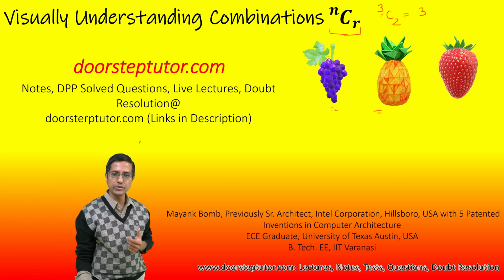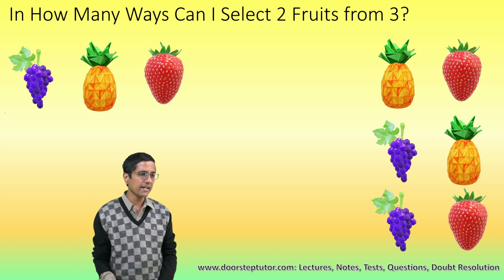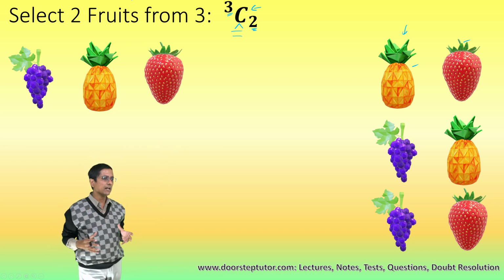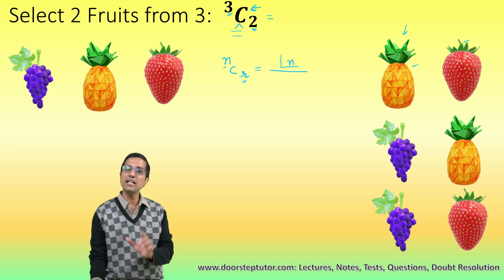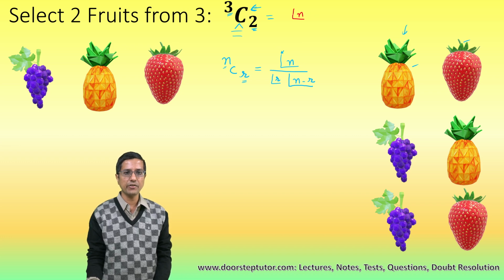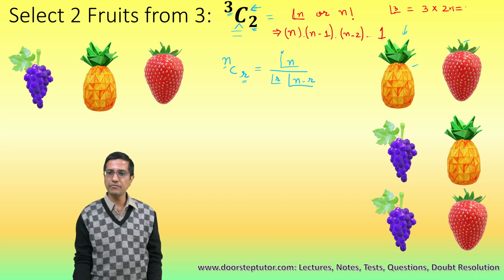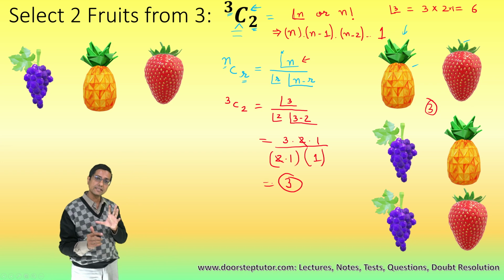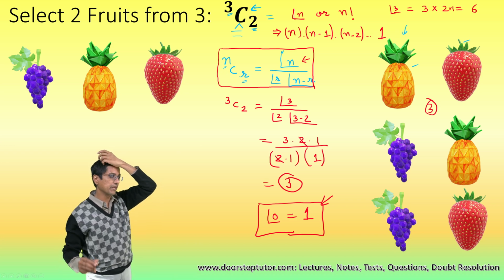Visually Understanding Combinations | nCr Formula & Applications | Factorials | JEE | BITSAT | IMO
Chapters:
0:00 Demystifying Combinations
0:31 Visualizing Combinations with Pens
1:40 Combining Fruits: Another nCr Example
2:23 Distinct Items & nCr Notation Explained

This video provides a visual and intuitive understanding of combinations and the nCr formula, breaking down complex mathematical concepts with easy-to-follow examples using everyday items like pens and fruits. Learn the fundamental principles of how to choose 'r' items from 'n' distinct items, and grasp the physical meaning behind the 'nCr' operation. Mastering combinations is crucial for excelling in competitive exams like the IMO (Mathematics Olympiad), where problem-solving skills rooted in combinatorics are frequently tested.

Understand & apply the formula nCr = (n!)/(r!(n-r)!)